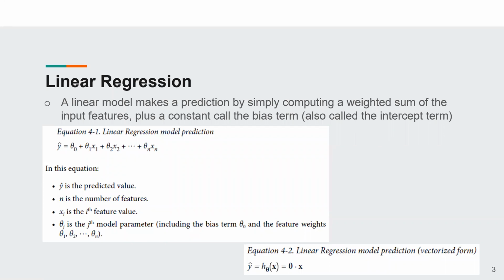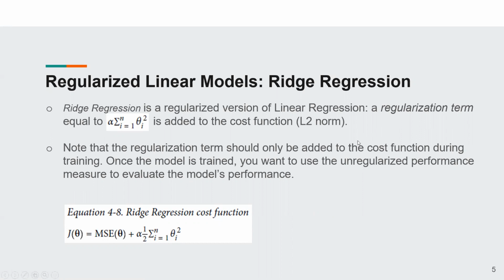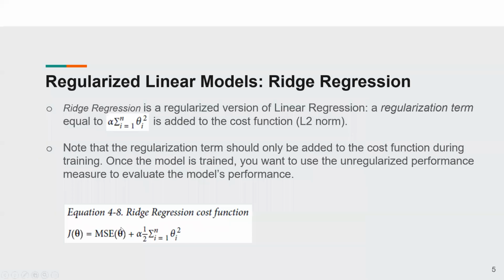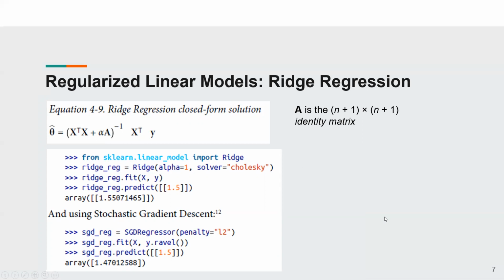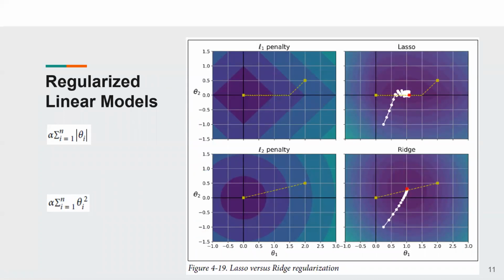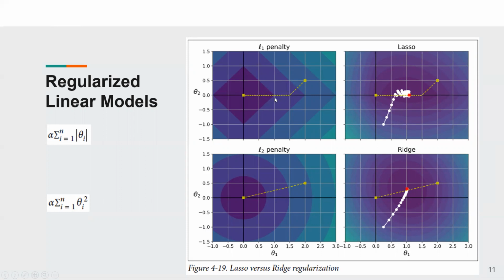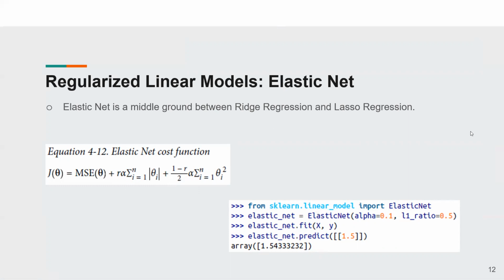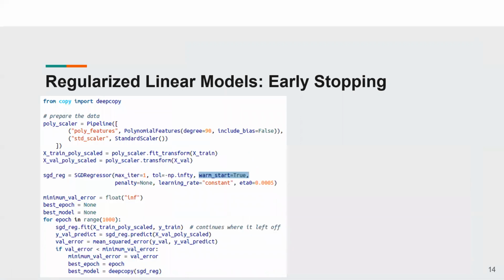machine learning: regularized linear regression